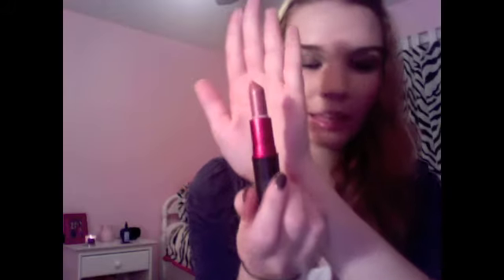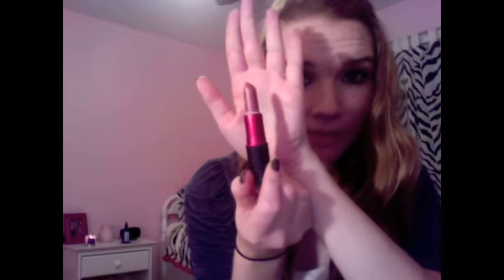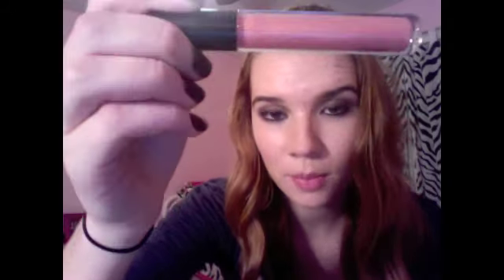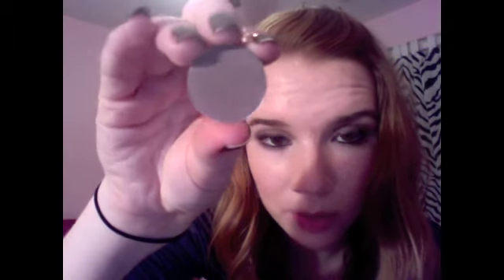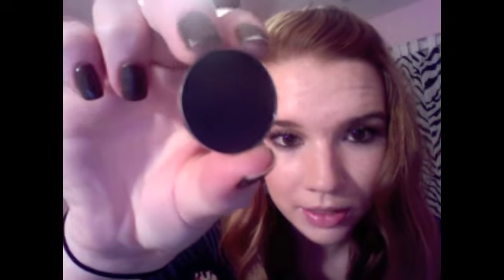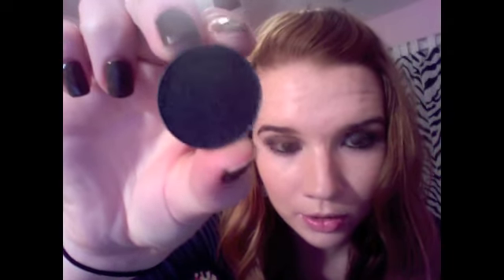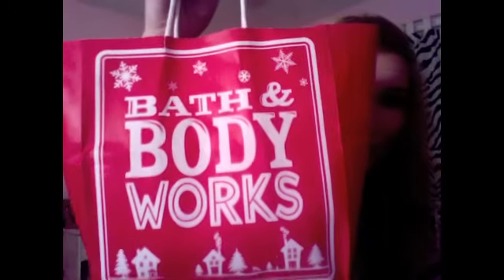Haul: Bath & Body Works Holiday Goodies + Mac!